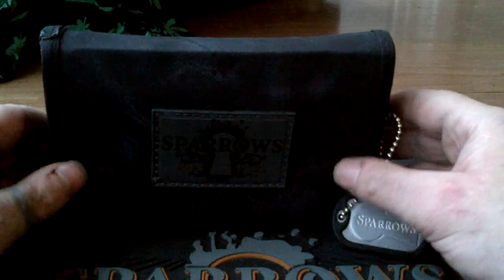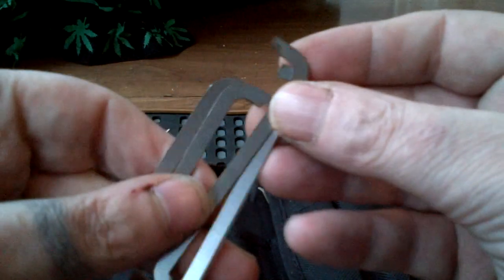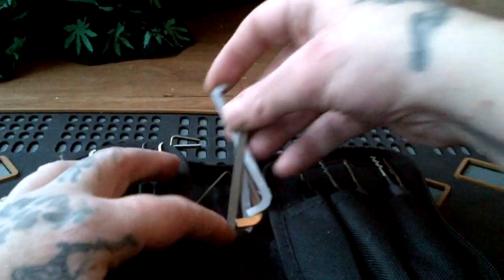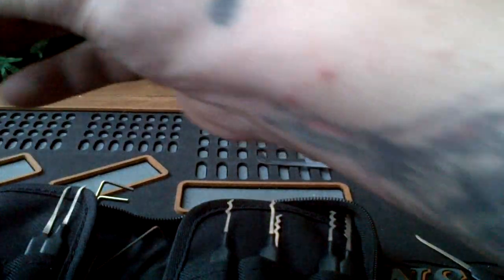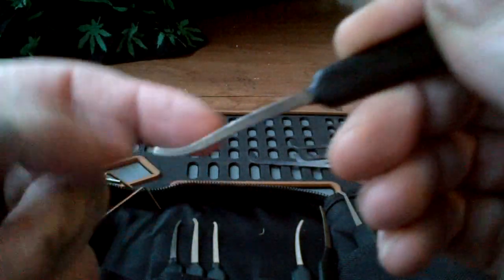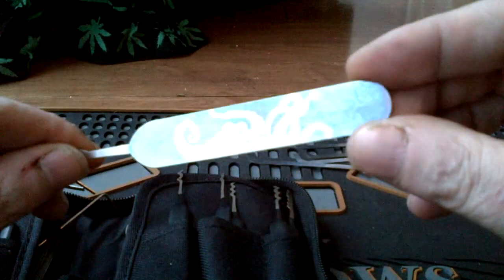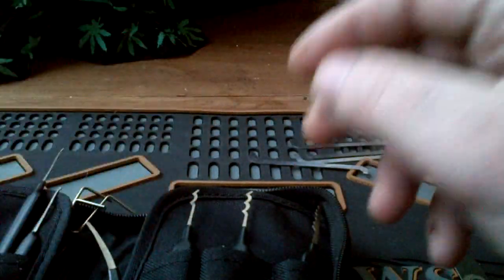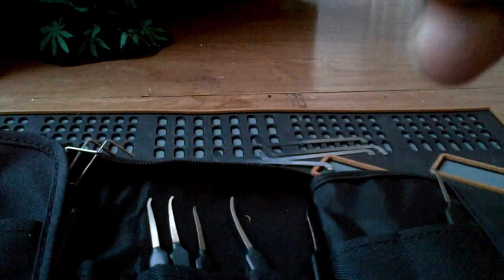Sparrows Monstrum Picks...up-close & personal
Get this, this shit is in 720p High Definition... Maybe even 1080p? I recorded it on my new (to me) 64GB BlackBerry PlayBook... It's cool for me cuz me and my laptop aren't speaking to each other, she blew up 2 hard drives, and is being punished at the moment...

So This is detailed look at the entire set, of the Sparrows Monstrum XXL lockpicks.
This is also for me Irish friend and possibly yours, Jim Elwood, the lock pick enthusiast, formerly known as jdjojoda. Word in the yard is, He just may be interested in some new shines, so being the awesome dude I am. I thought I'd take it upon myself to help him in this oh so difficult job of choosing the right picks...If you ask me (though don't) you can't tell which is the perfect pick unless you try 'em all...LOL. Or make your own, which as we all know are always the best, even if they look horrible. If you made it, you will love it...(kinda like your kid's)...lol

I do believe they are THE North American Sparrows distributors...

For you guys & gals in Europe I'm sure will have a list of suppliers on your side of the pond.